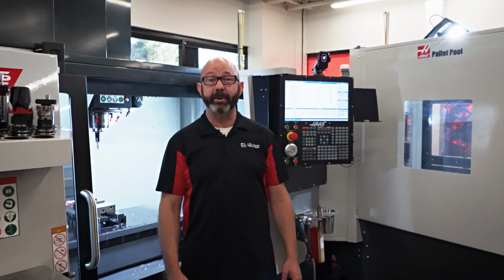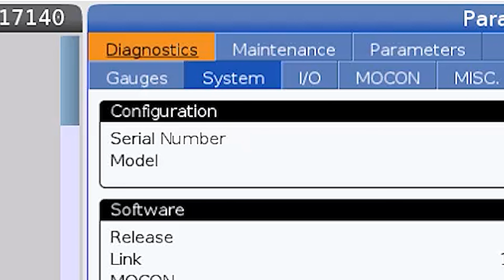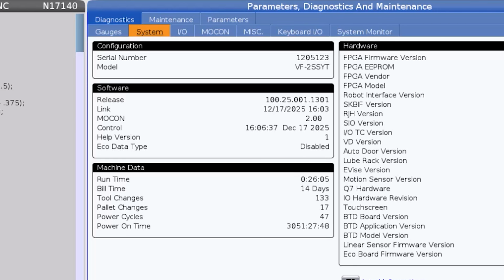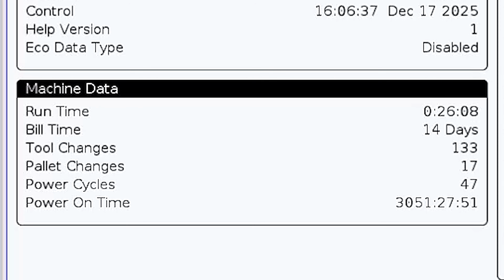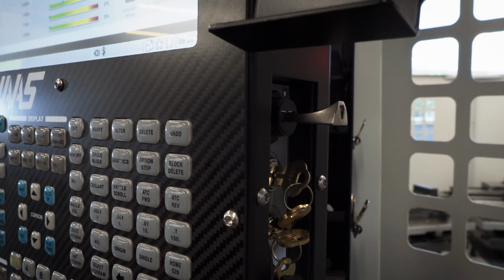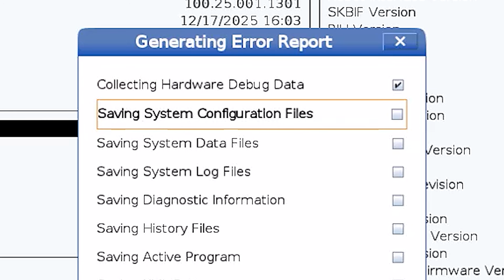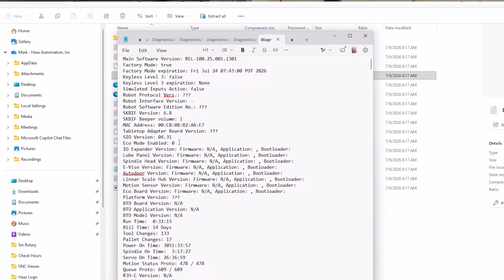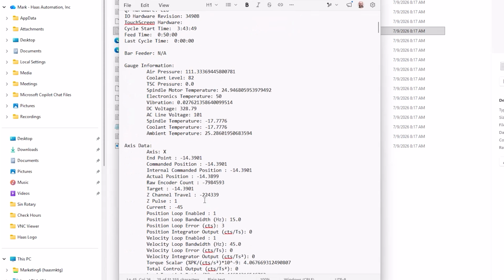Haas Quick Tip with Mark: Diagnostics Report - Haas Automation, Inc.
Check your machine diagnostics and print out a "Shift-F3" backup as well. Mark shows us how.